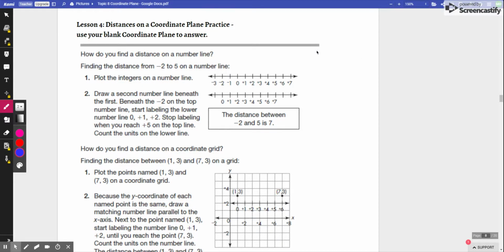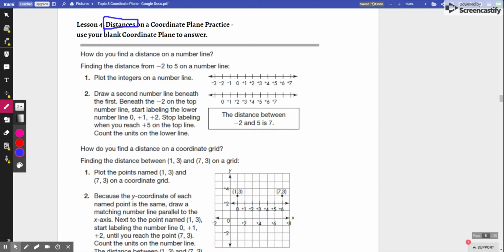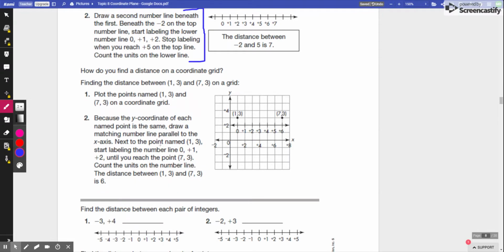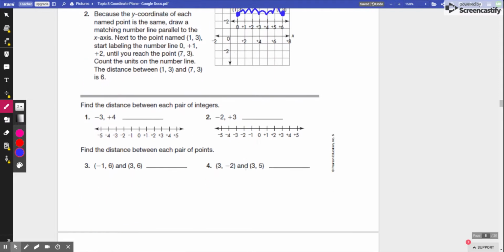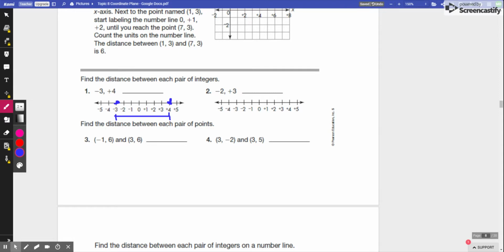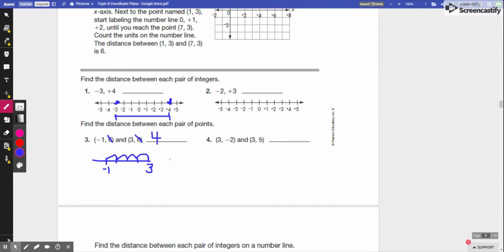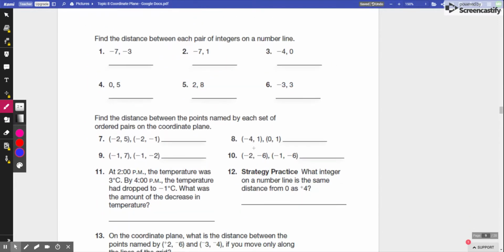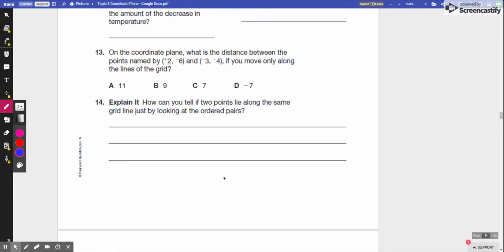Topic 8 Lesson 4 Distances on the Coordinate Plane